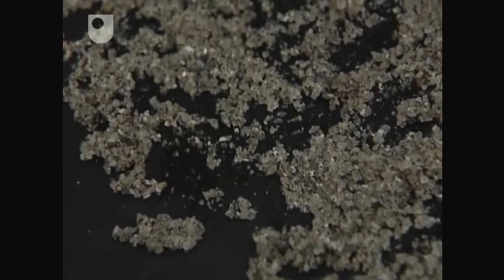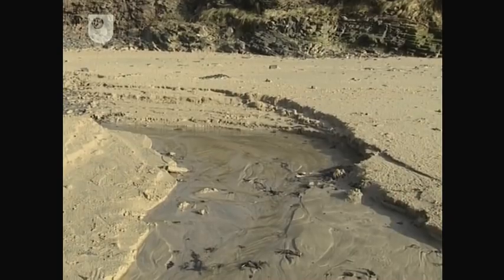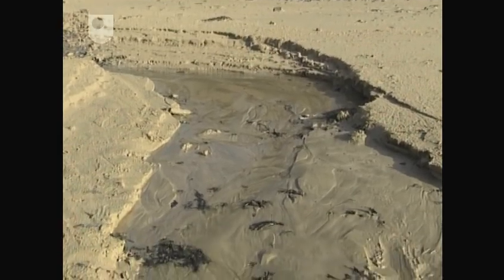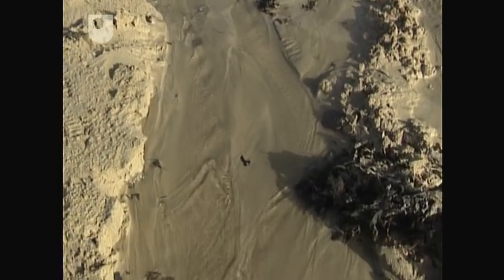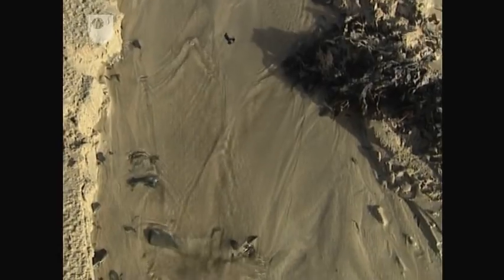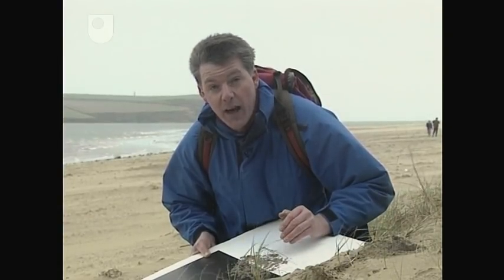From Granite to Sand - Exploring Sedimentary Processes (1/4)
How sand is formed by the weathering of moorland rock.